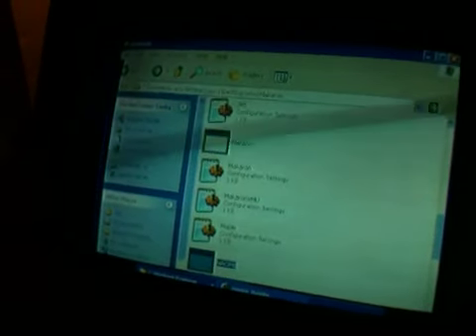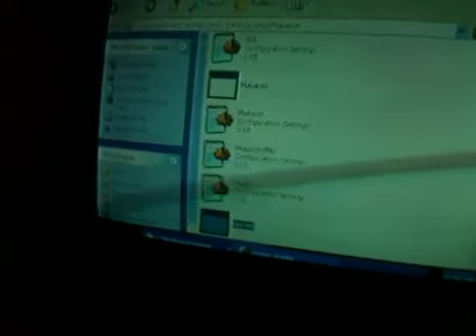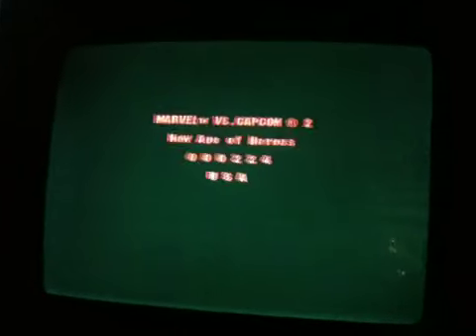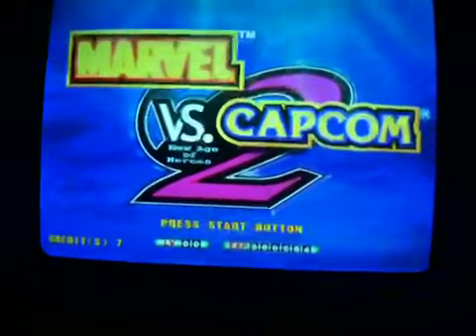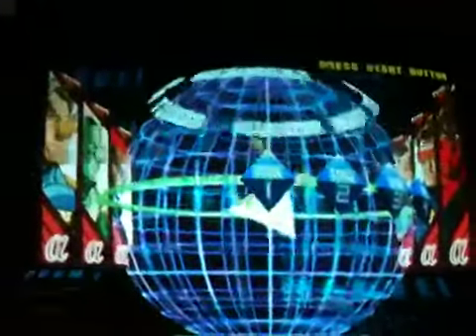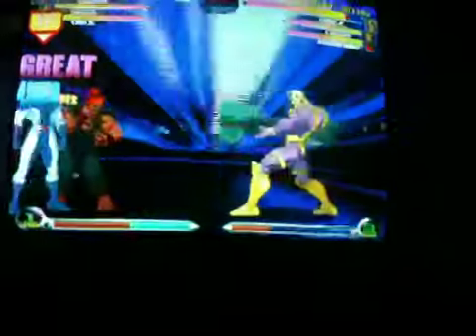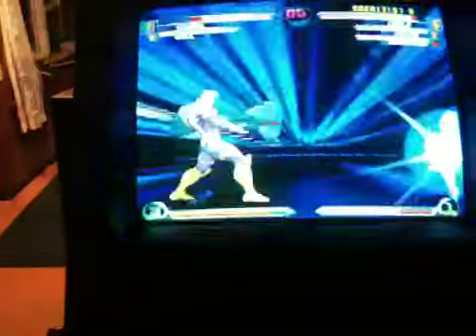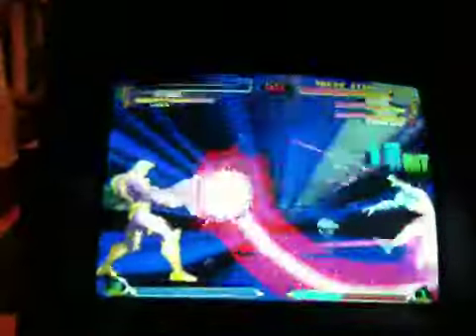Naomi makaron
Progress